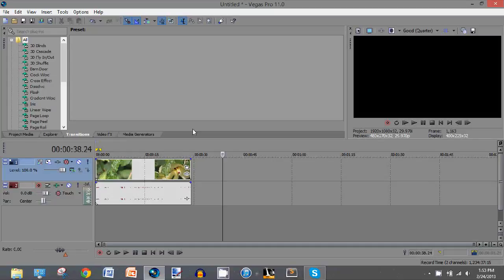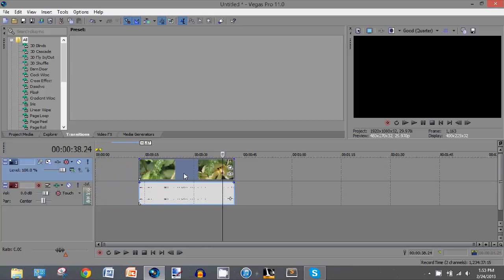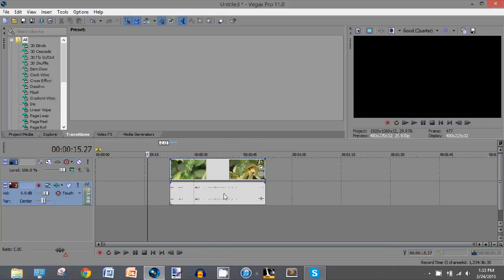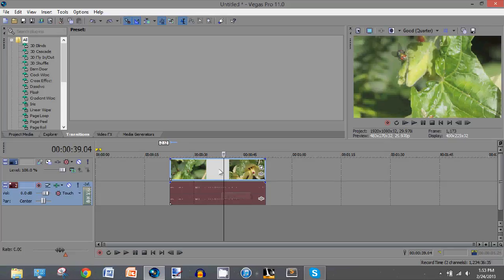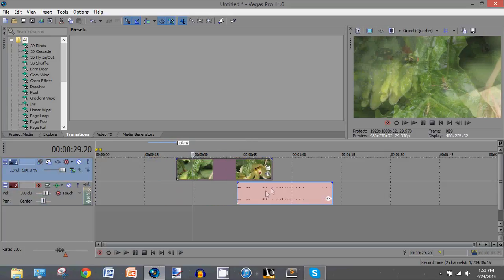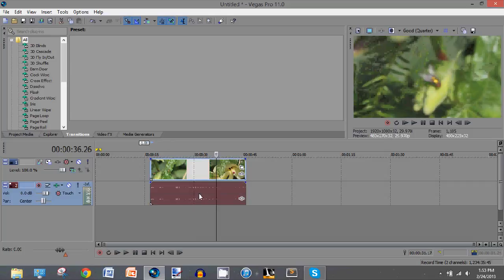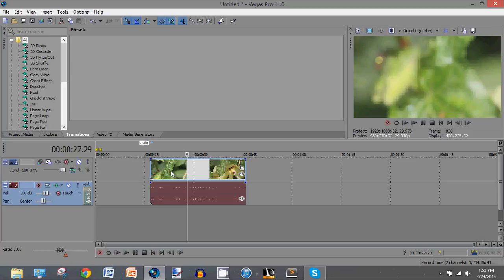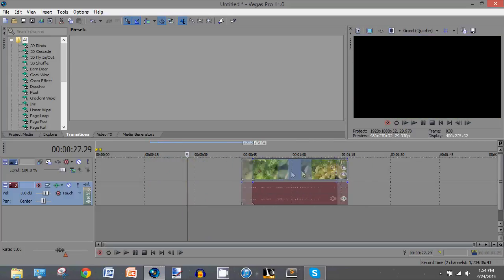Sony Vegas Pro 11: How to Unlink Audio from Video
This tutorial shows you how to unlink the audio track from the video track in Sony Vegas Pro 11. This can be useful when you need to move the audio or video track separately. CTRL + SHIFT + U is the shortcut for linking/unlinking the tracks.